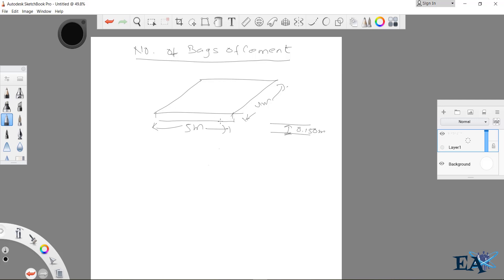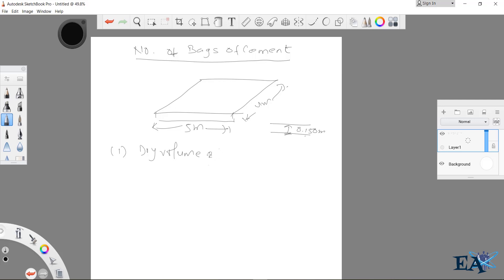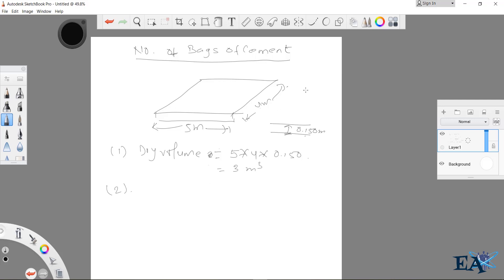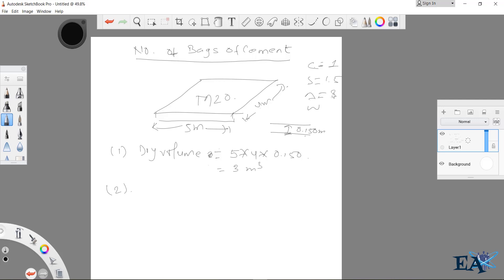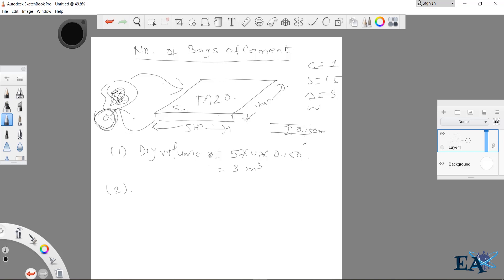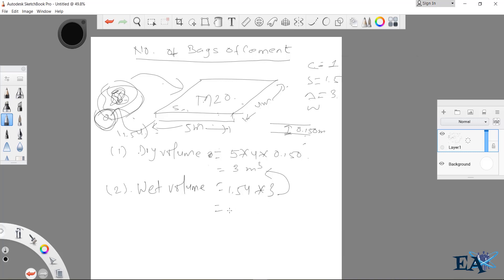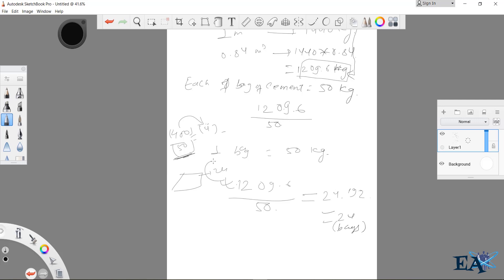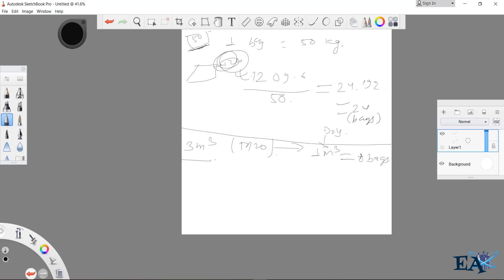How to Find Number of Bags of Cement for Concreting Works? Explained in Detail